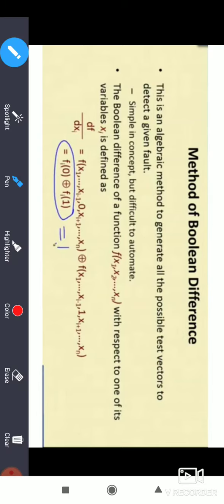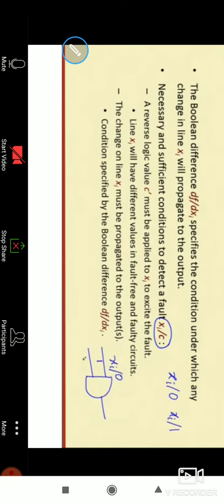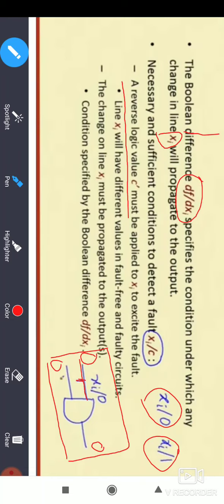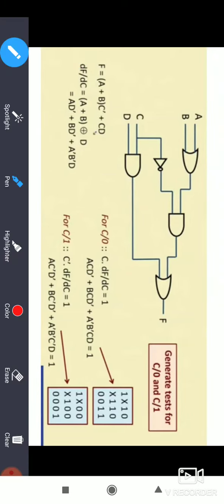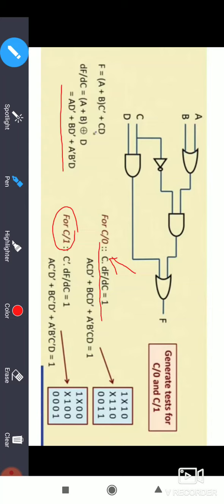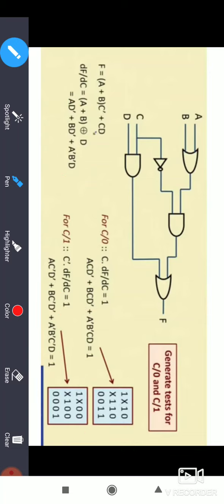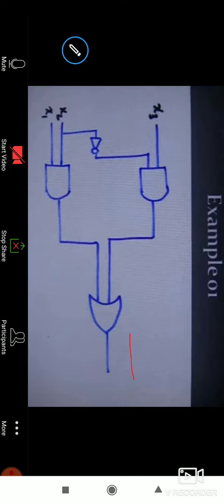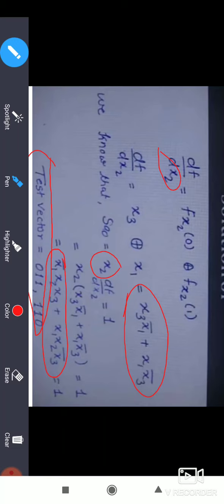Boolean Difference Method